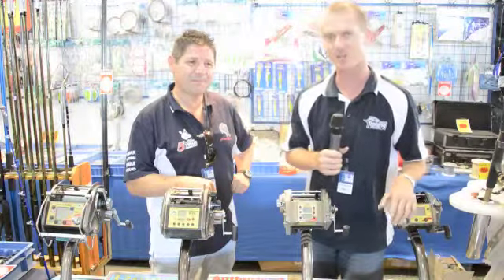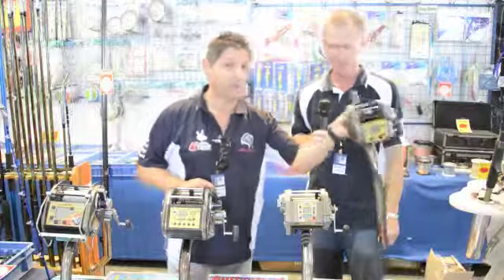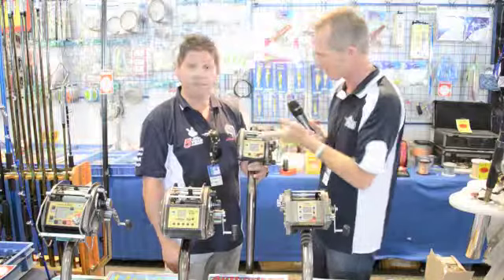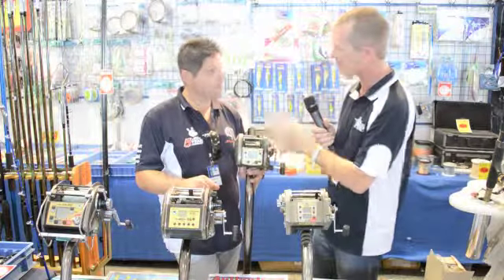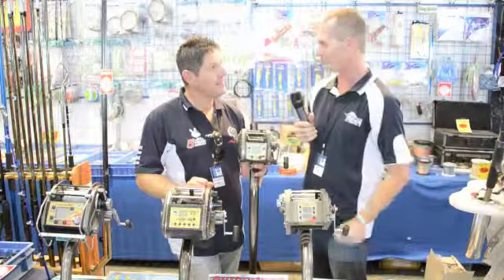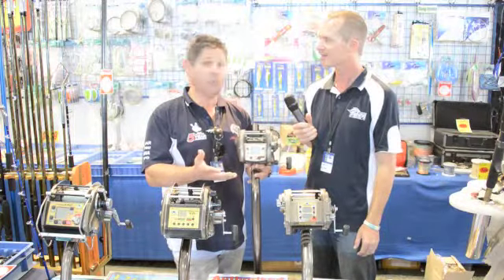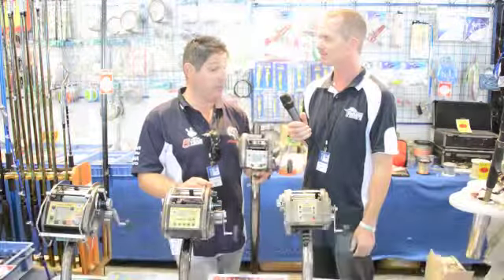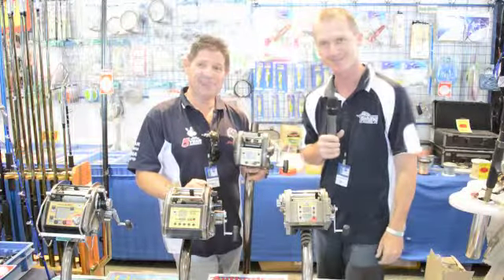MiyaEpoch Electric Reel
Wizard Tackle's Larry Diamond explains the capabilities of these electric reels designed for big fish in deep water.